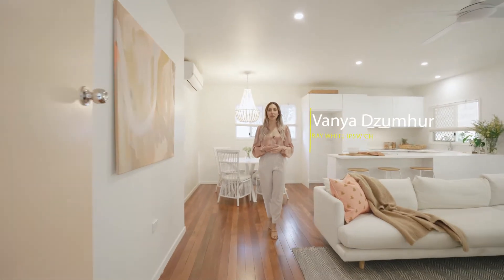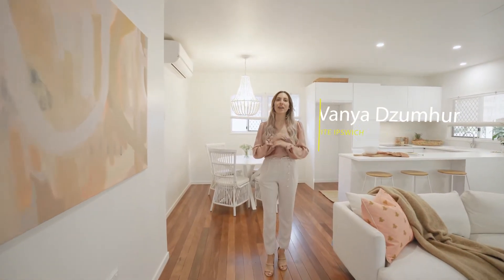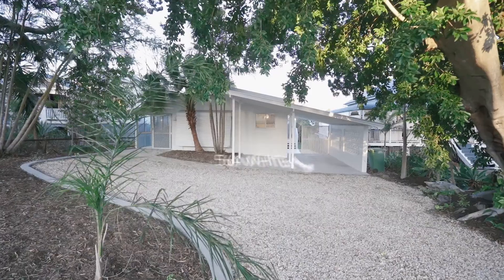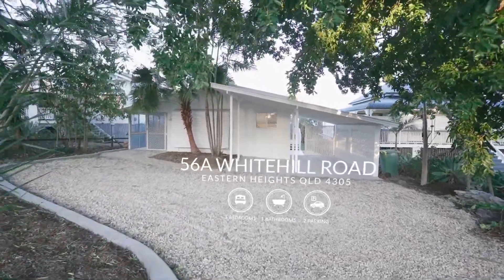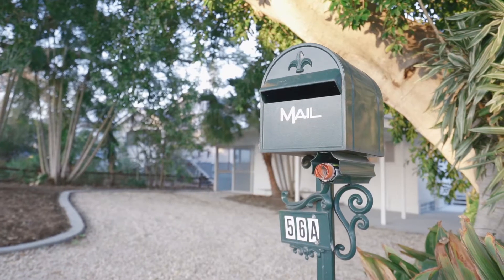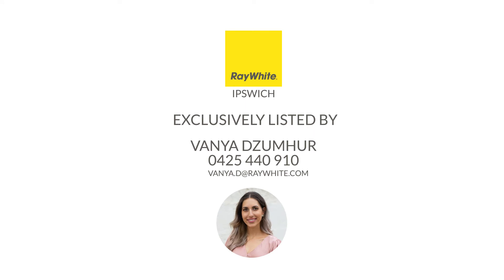Vanya Presents 56A Whitehill Road, Eastern Heights